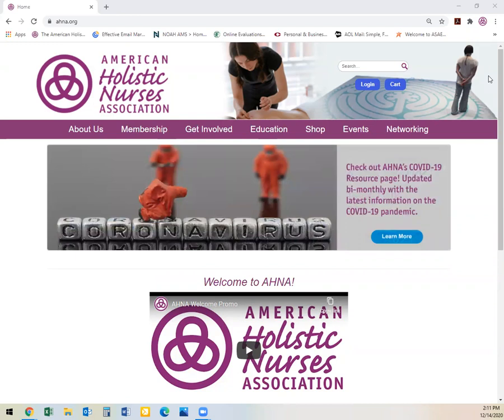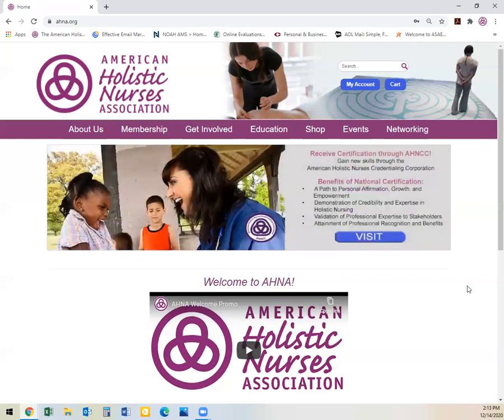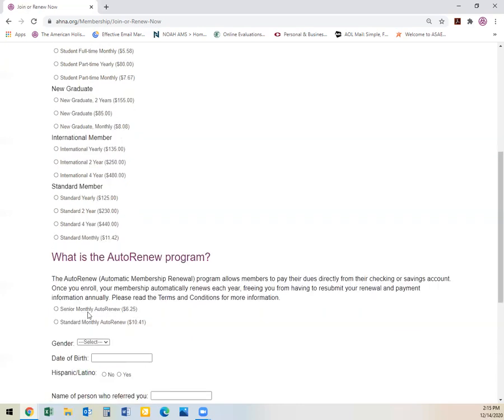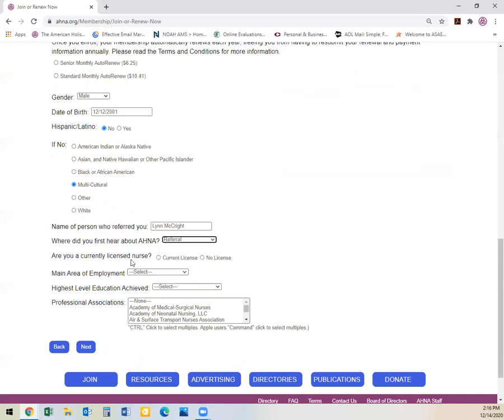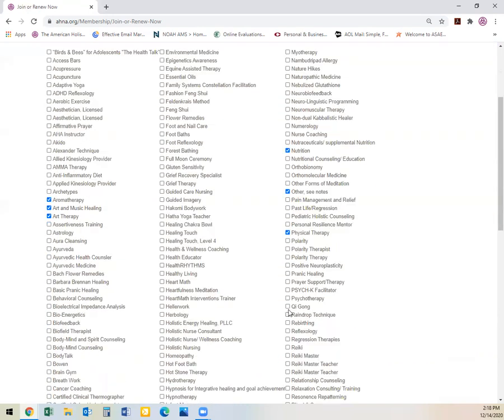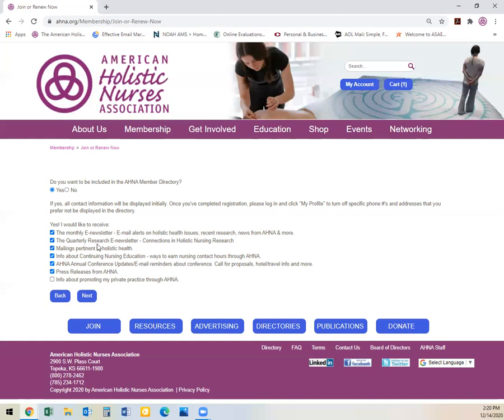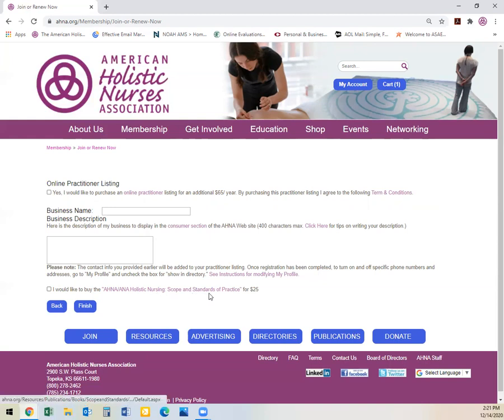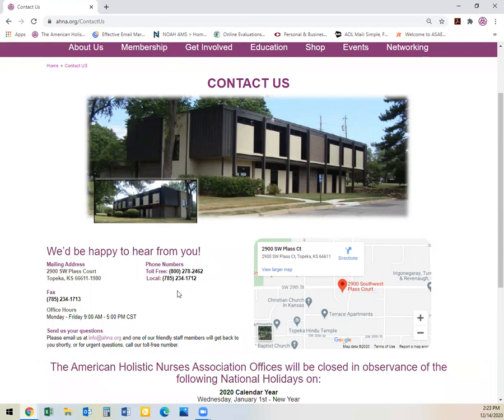How to become a member of the AHNA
Step-by-step instructions on how to become a NEW member of the American Holistic Nurses Association